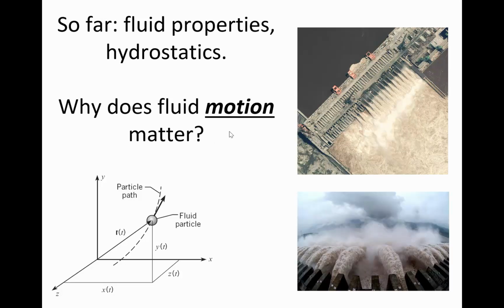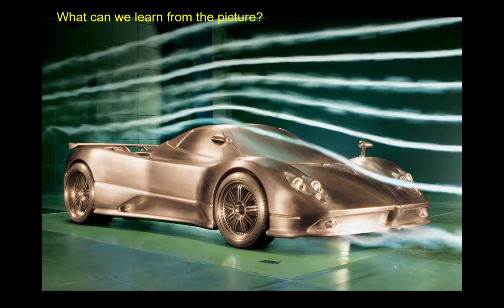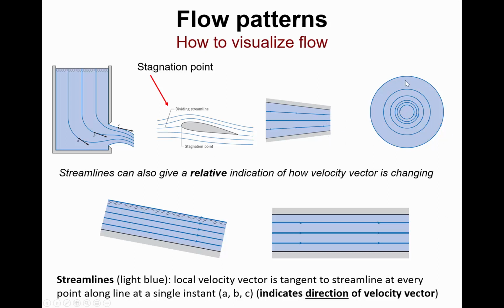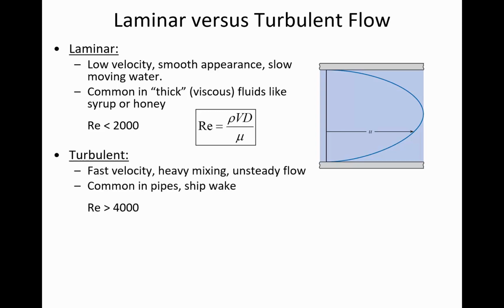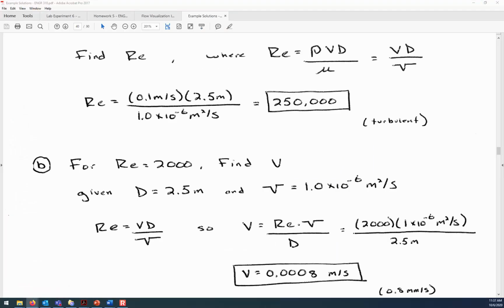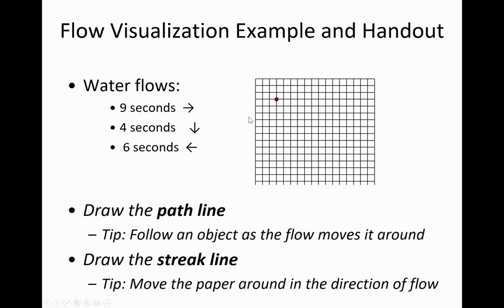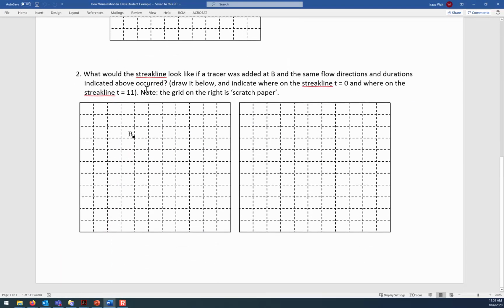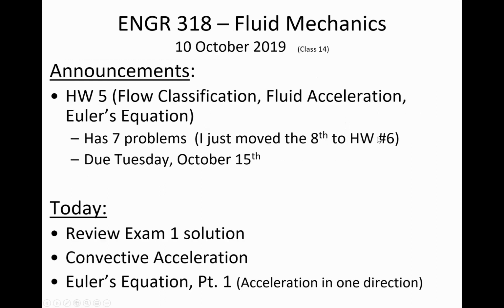Flow Types and Visualization - ENGR 318 (6 Oct 2020) Class 13